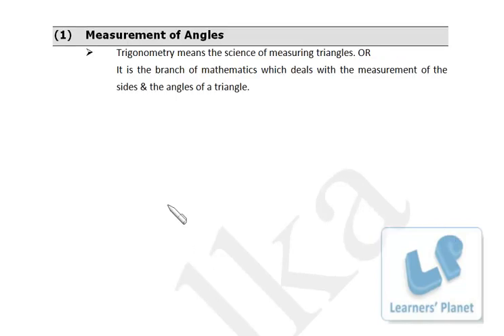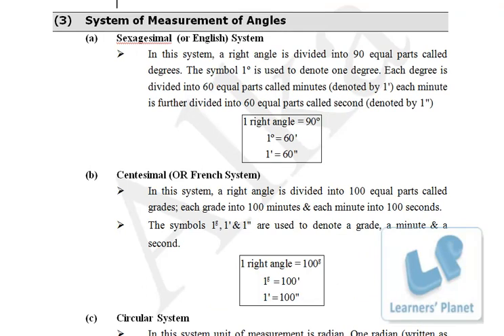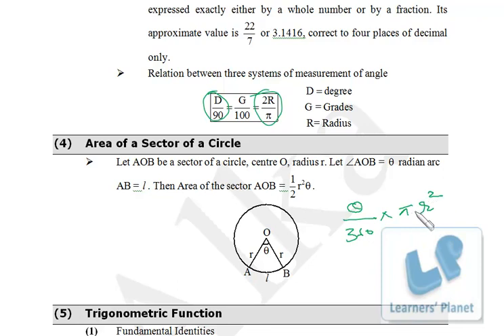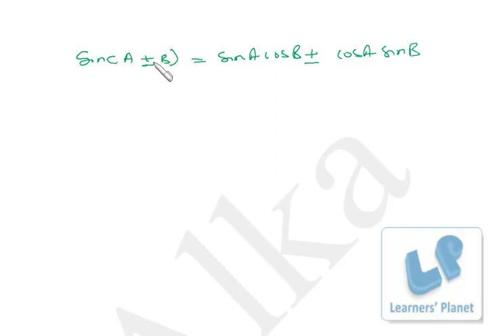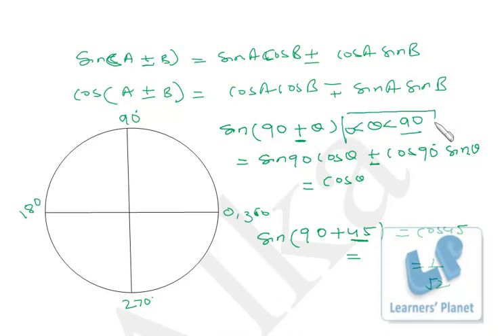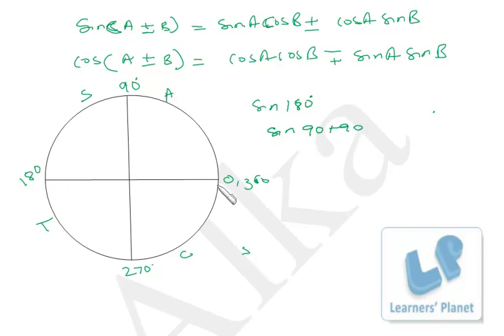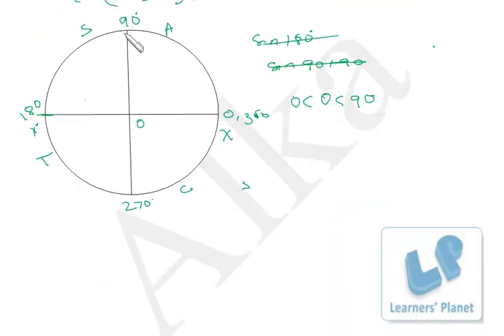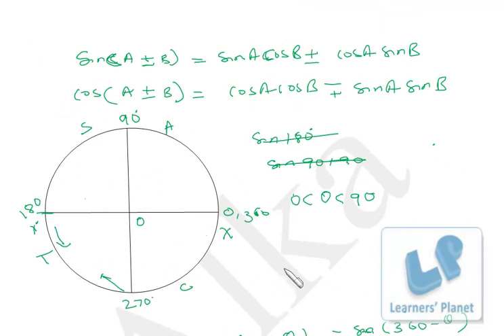Class 11-Maths-Elementary Trigonometric Function session 1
In this session basics of trigonometric functions have been explained in detail. Problems from NCERT text book and premium reference books have been solved in the session.